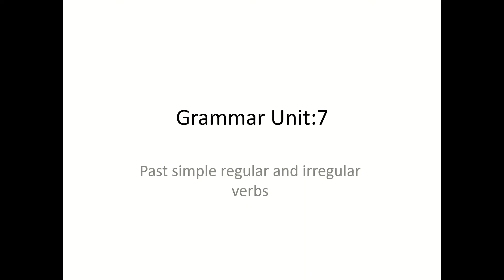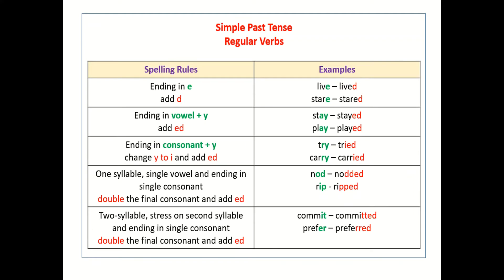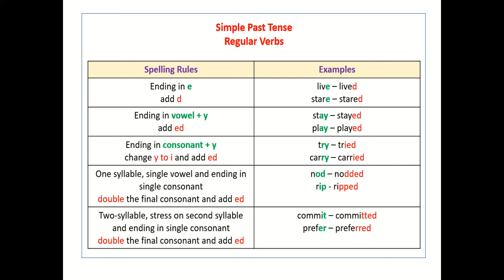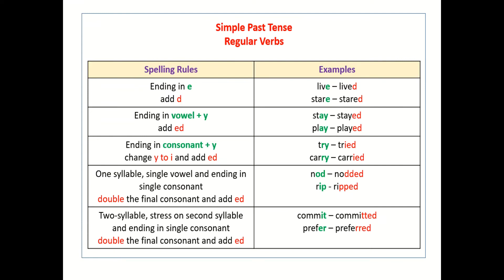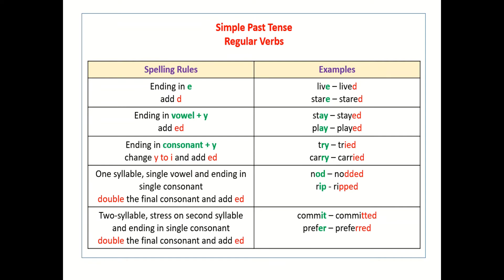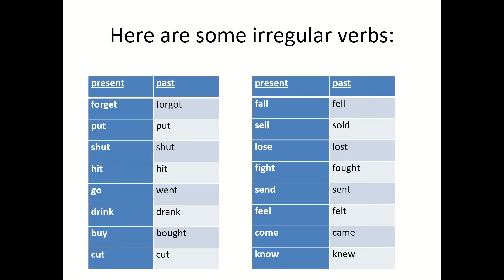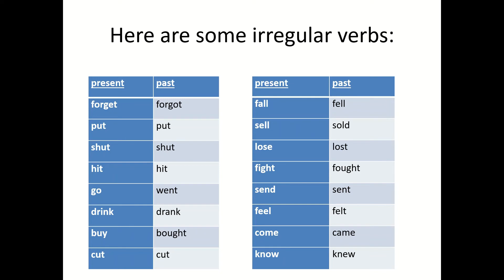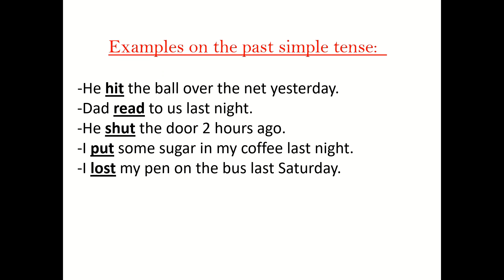Oxford 2 - Unit 7 -Grammar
Listen to refresh your knowledge.